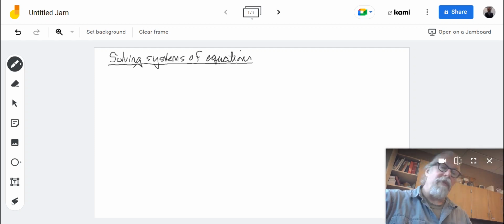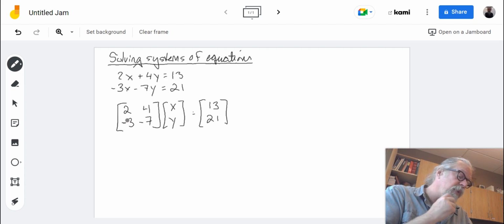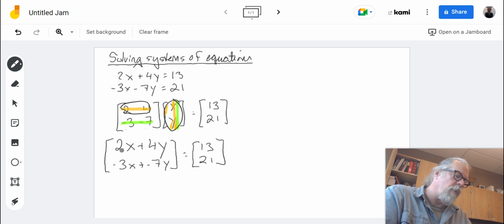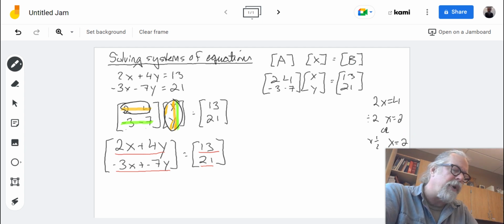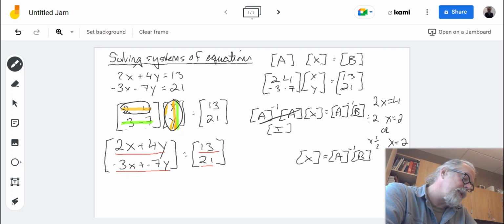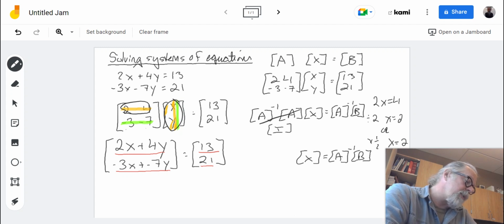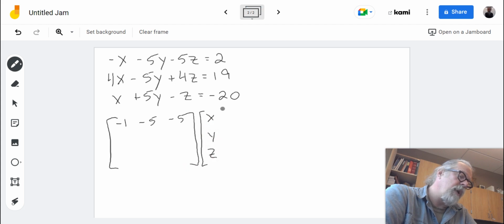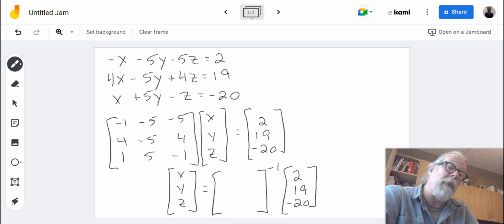Prerequisite knowledge: Solving Systems of Equations using Matrices